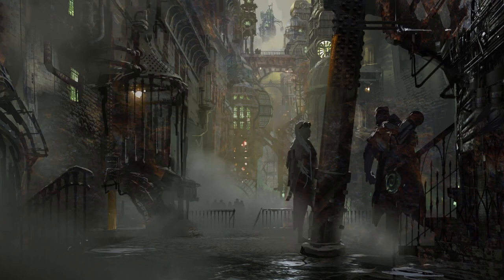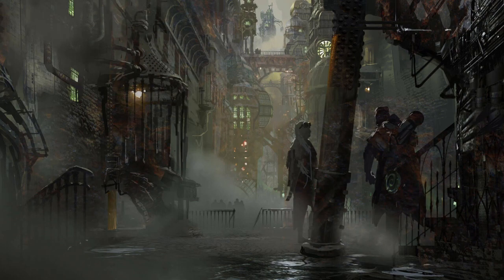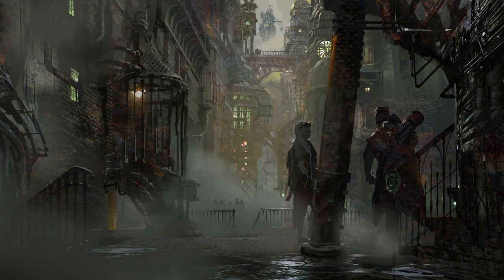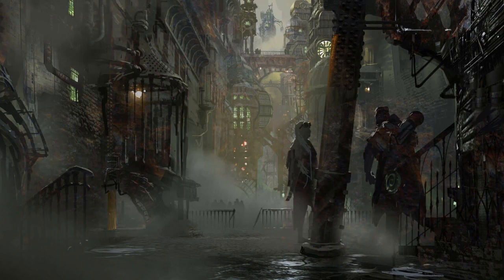Reading Viktor's Color Story, House on Emberflit Alley - League of Legends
To finish Viktor's lore, we will be reading his color story. House on Emberflit Alley, by Rayla Heide.